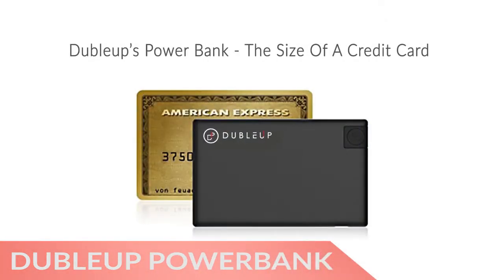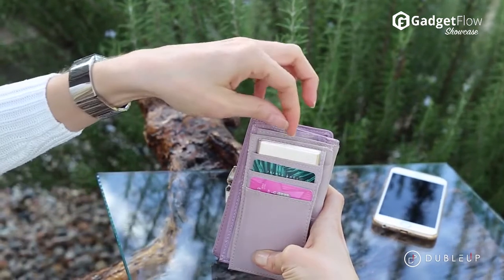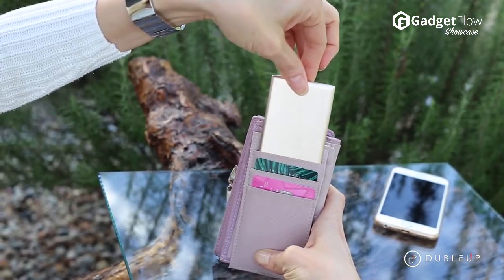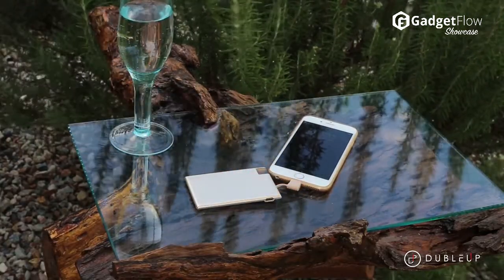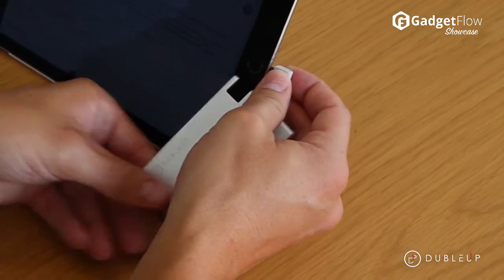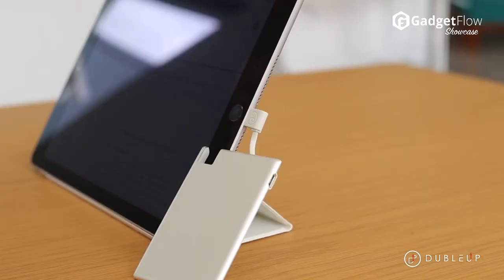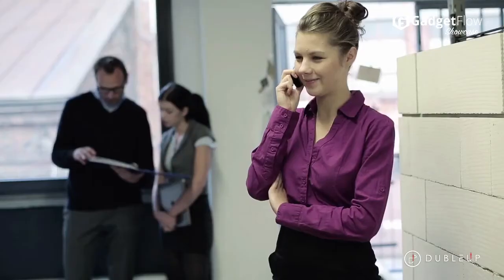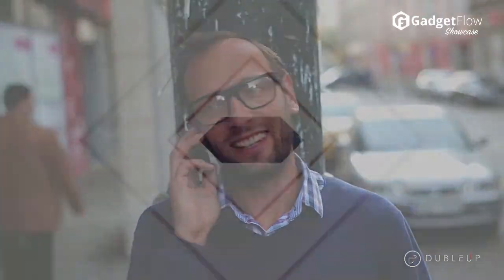Dubleup Ultra Compact Power Bank - GadgetFlow Showcase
Never go anywhere without power when you have the Dubleup Ultra Compact Power Bank. The 1280mAh battery offers a 5v output so you have enough energy to continue to call, text, and browse with peace of mind. Incredibly, this tiny device remains the size of a credit card. Additionally, you can stash it in your purse or wallet so it’s always on you, it’s been approved by Apple making it fit for devices with a lightning port and also approved by worldwide safety authorities!